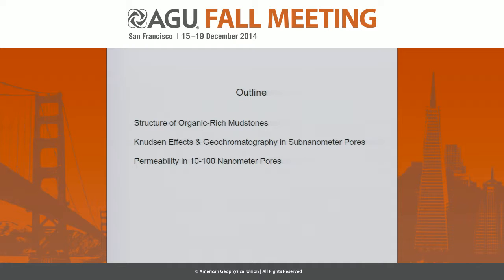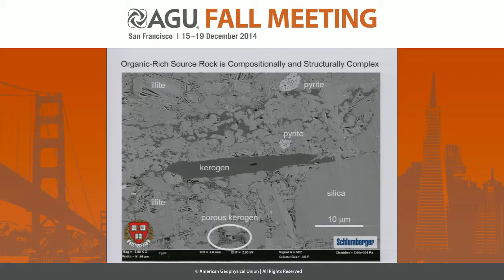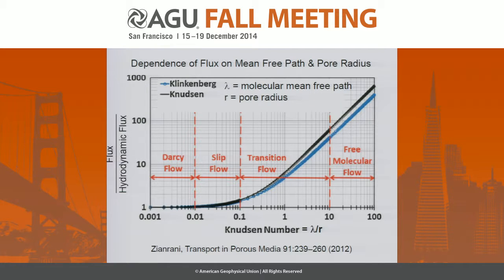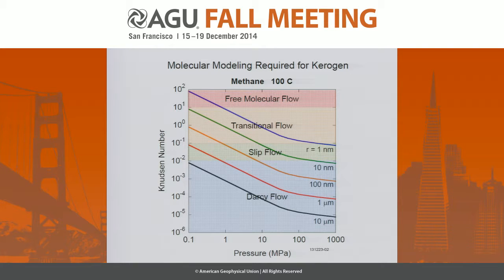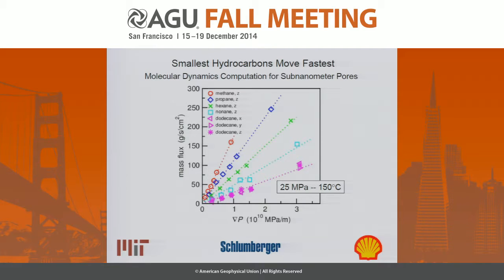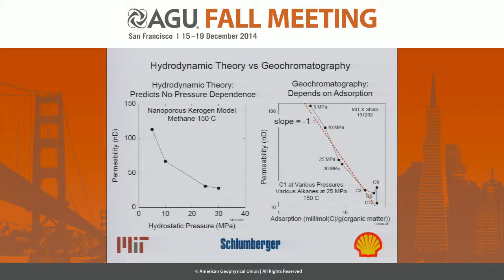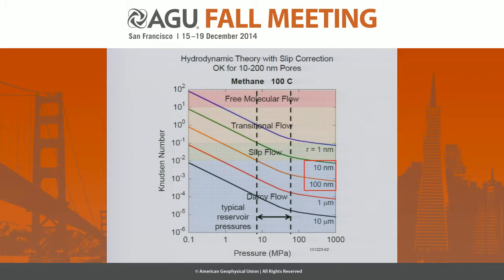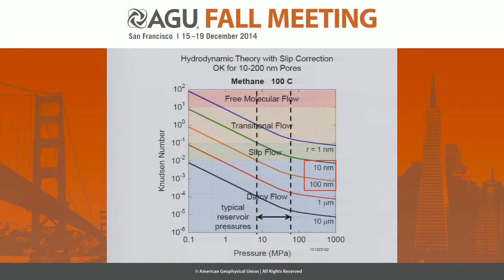Storage and Transport of Hydrocarbons in Organic-Rich Mudstones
2014 Fall Meeting

Section: Volcanology, Geochemistry, Petrology

Session: Shale Reservoir Science and Technology I

Title: Storage and Transport of Hydrocarbons in Organic-Rich Mudstones

Authors:
Kleinberg, R  L, Schlumberger Research, Cambridge, MA, United States
Coasne, B  A, Massachusetts Institute of Technology, Cambridge, MA, United States
Falk, K  I, Massachusetts Institute of Technology, Cambridge, MA, United States

Abstract:

Organic-rich mudstones – also called source rocks - are capable of economically producing significant quantities of oil and natural gas. Although the static physical and chemical properties of these rocks are generally well understood, the dynamics of hydrocarbon fluids in them is still a matter of conjecture and debate. In conventional porous petroleum reservoirs, the solid matrix is composed of inorganic minerals such as quartz or calcite, pore sizes are in the range of micrometers, and the following assumptions generally hold to a high degree of approximation: (1) thermodynamic and transport properties of the pore fluids are identical to their bulk values; (2) matrix solids are inert; (3) fluid-solid interactions are fully described by simple notions of wettability. In contrast, in source rock, oil and gas are in intimate contact with an organic solid called kerogen, the pore spaces of which are comparable to molecular dimensions. Therefore the dynamics of hydrocarbons in organic-rich mudstones must take into account significant departures from bulk thermodynamics and hydrodynamics, and fluid-solid interactions are molecular-species specific. We present a multi-scale model of organic-rich mudstone that is consistent with a variety of molecular-level computations and physical property measurements, and that may serve as a basis for understanding the oil and gas production mechanisms of these rocks.

Cite as: Author(s) (2014), Title, Abstract V43G-01 presented at 2014 Fall Meeting, AGU, San Francisco, Calif., 15-19 Dec.